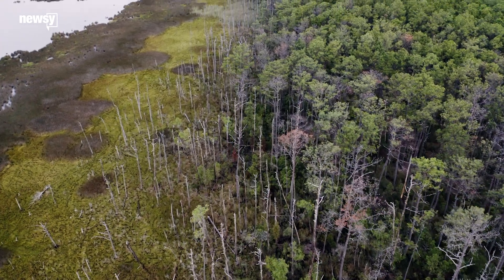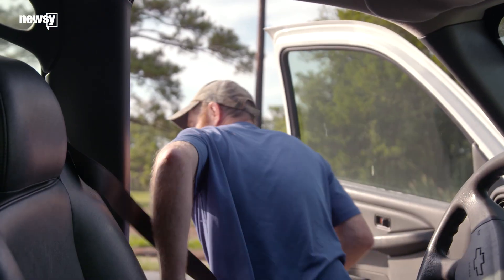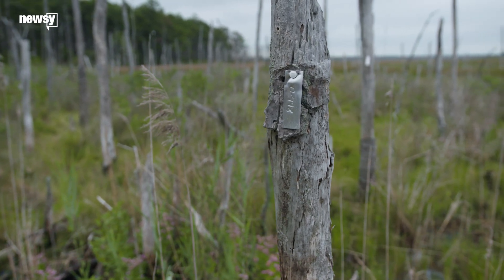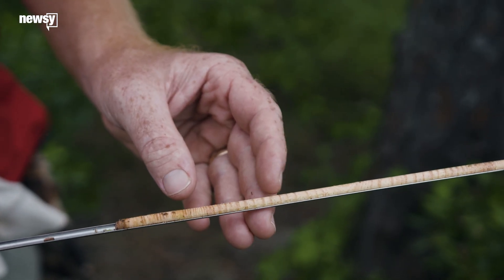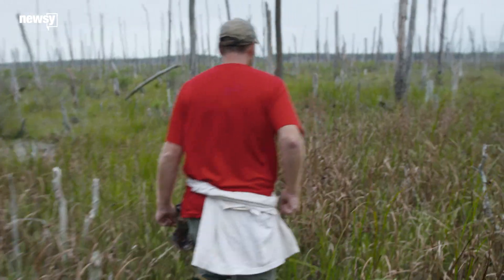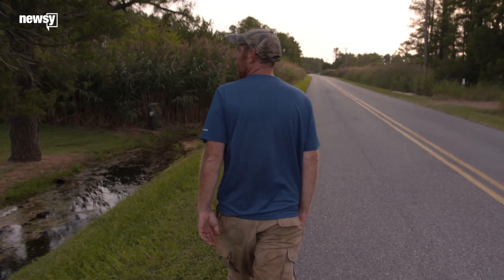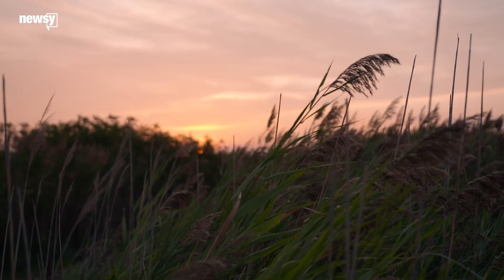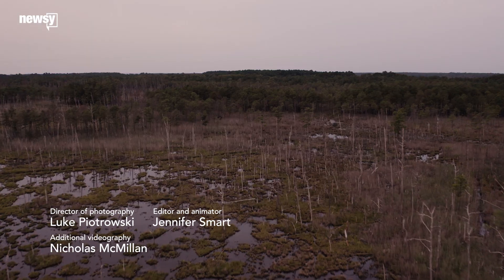Ghost Forest: Dying trees show climate change's advance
As sea levels rise, trees die off and leave behind eerie remnants of a once healthy forest. Now found all along the Atlantic coast, researchers compare these "ghost forests" to glaciers as one of the starkest indicators of climate change in the world.